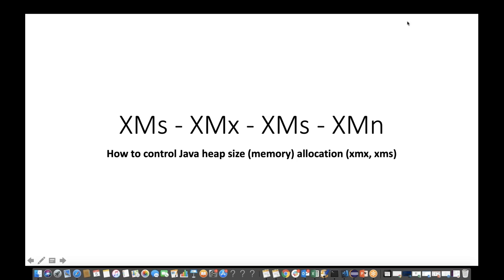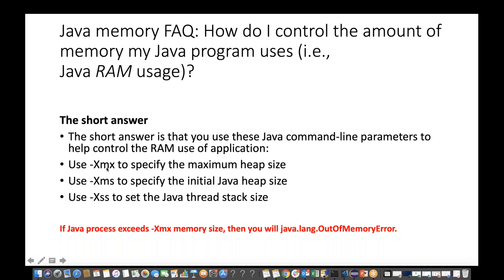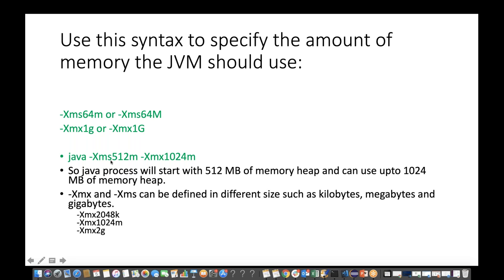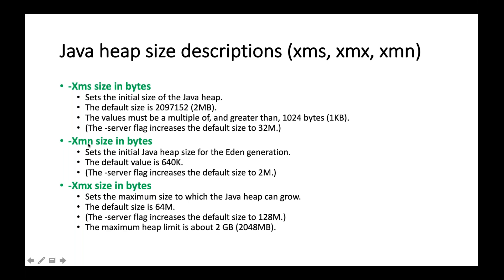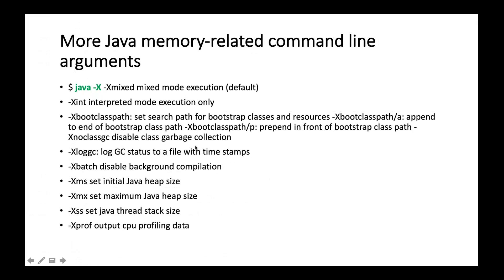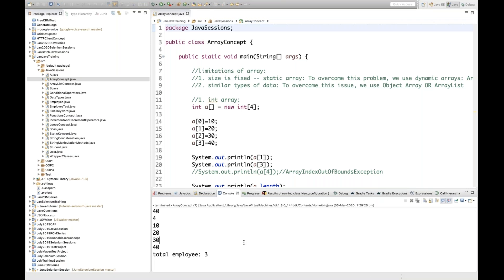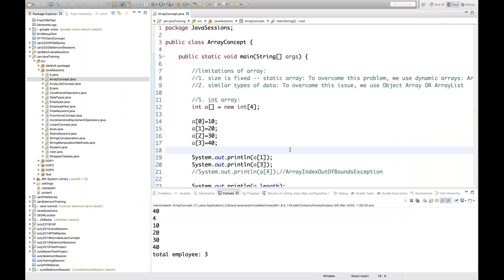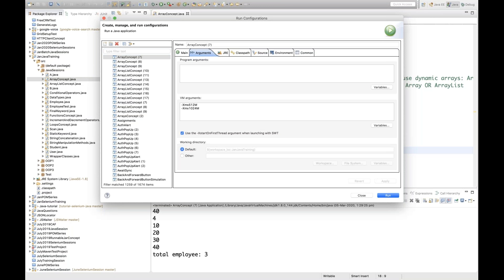What is XMs - XMx - How to control Java heap size (memory) allocation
Java memory FAQ: How do I control the amount of memory my Java program uses (i.e., Java RAM usage)?

The short answer
The short answer is that you use these Java command-line parameters to help control the RAM use of application:
Use -Xmx to specify the maximum heap size
Use -Xms to specify the initial Java heap size
Use -Xss to set the Java thread stack size

If Java process exceeds -Xmx memory size, then you will java.lang.OutOfMemoryError.

Use this syntax to specify the amount of memory :

-Xms64m or -Xms64M
-Xmx1g or -Xmx1G

java -Xms512m -Xmx1024m
So java process will start with 512 MB of memory heap and can use upto 1024 MB of memory heap.
-Xmx and -Xms can be defined in different size such as kilobytes, megabytes and gigabytes.
-Xmx2048k-Xmx1024m-Xmx2g